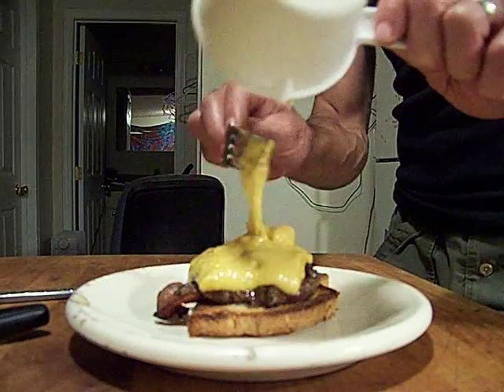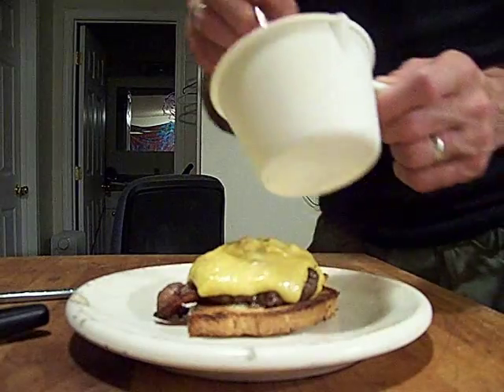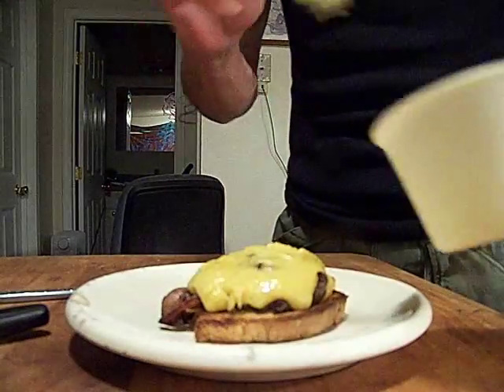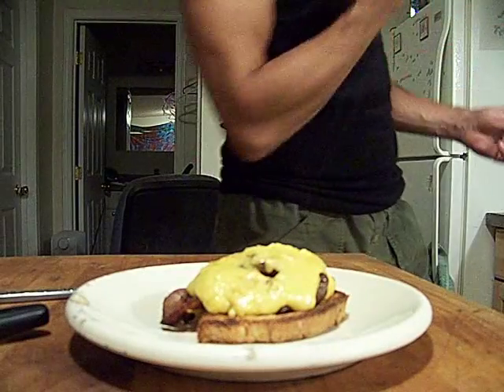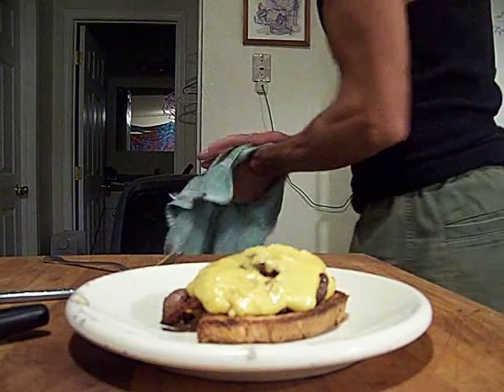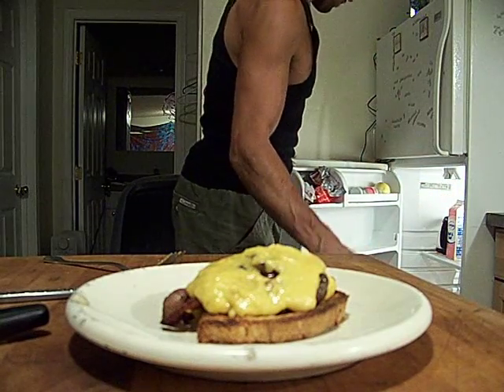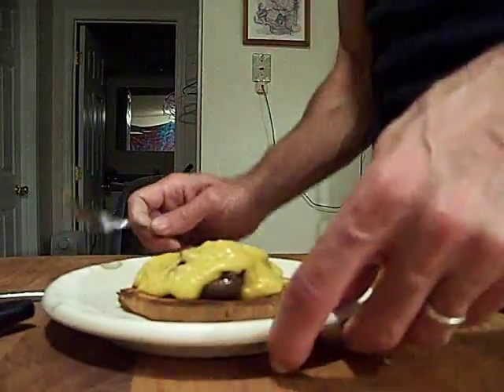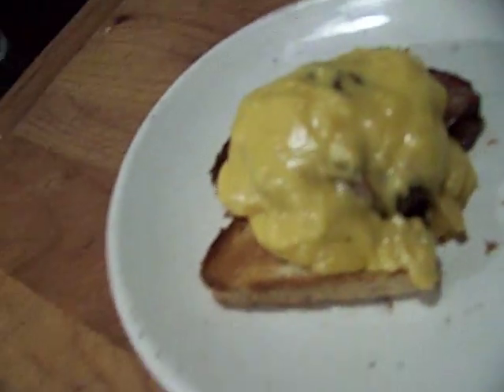Bacon Wrapped Fillet Mignon Horserasdish Cheddar Cheese SauceChef John the Ghetto Gourmet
Chef john
The Show: 'Obama & Cookie Monster Rapping, and Kids shows, I play backround music Rock, Rap, Blues, sing it all, just for fun, in the free flow, and show, calling out all Americas Best Chefs.
Chef John
I work with no scripts, but the knowledge of 25 years of culinary experience Baltimore International College and Lane Community College in Eugene's moving Food Revolution, of old skills honed by America's best food and now Chef's. I have studied under International Chefs shared knowledge every aspect of Culinary Arts classic and contemporary. The purpose of the videos is to make you a better cook, to provide easy ways to cook healthy and exciting dishes with a Gourmet touch, and to have fun at dinner.
The food Revolution is that base foods are what we are building a new kitchen then we can rock. I make the format fun and different we can all agree. We can say I'm not boring much, and have a vast knowledge of interesting facts, tricks, and ways to save money.

Thor is...